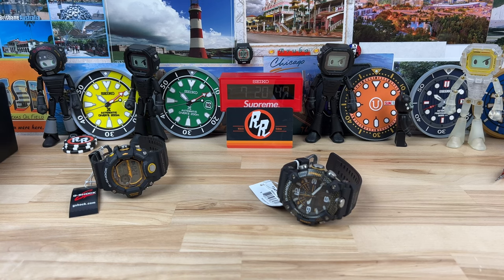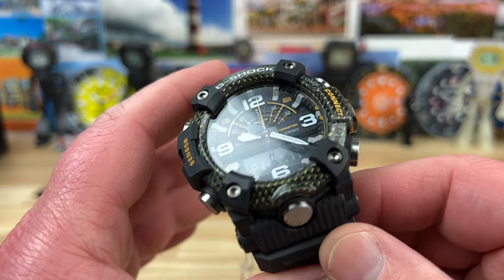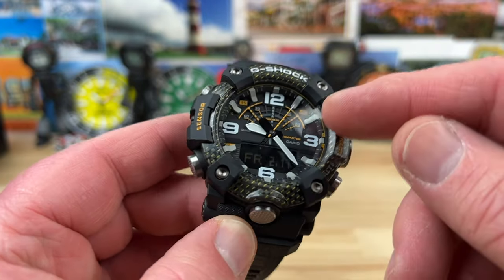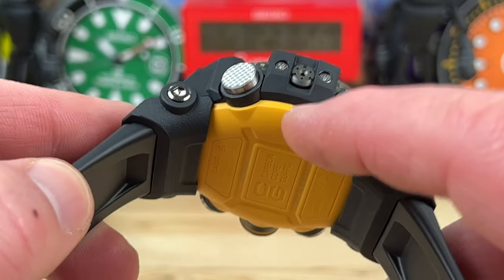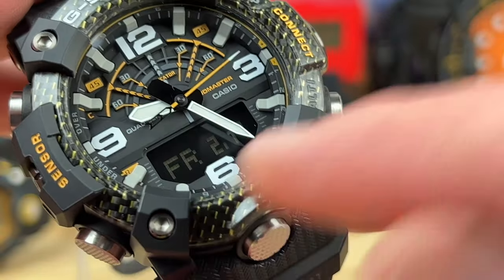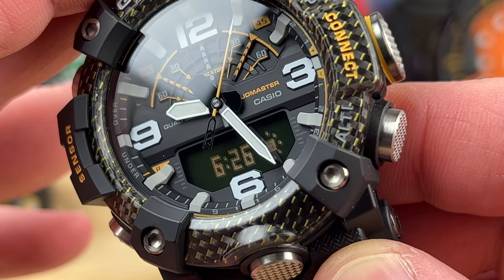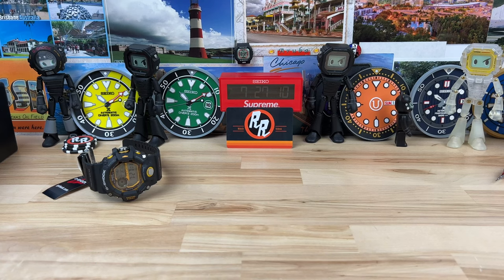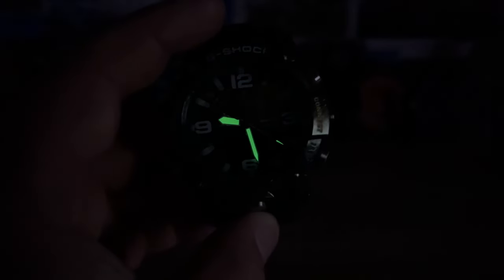G-Shock GGB100Y-1A Master of G Mudman (Mimo’s Jewelry)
Use code “Random” for best deal

Width. 46mm
Lug to lug. 54mm
Thickness. 19mm
Weight. 93grams